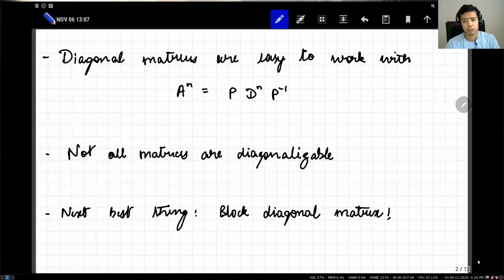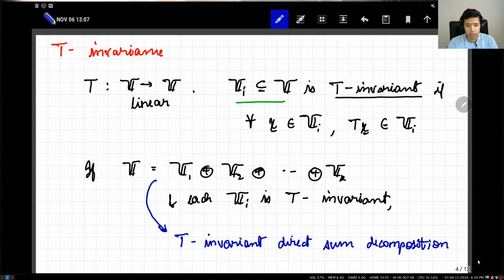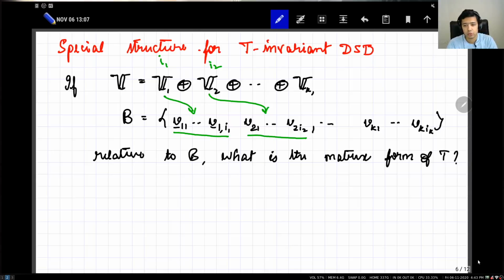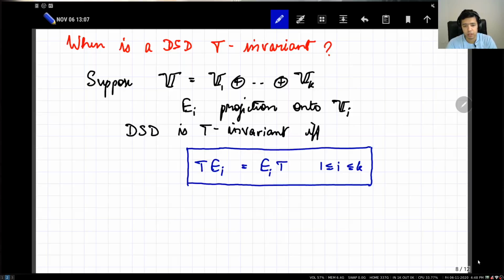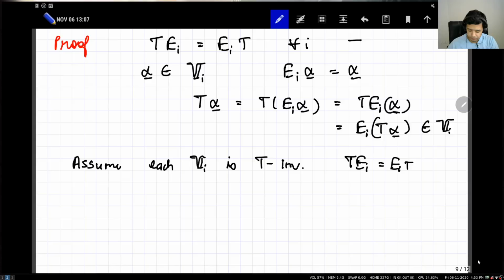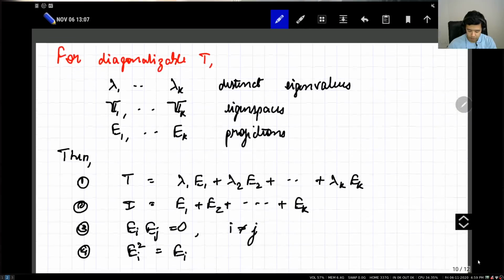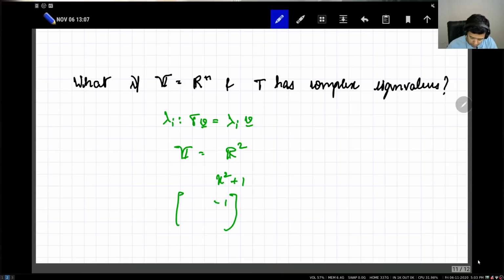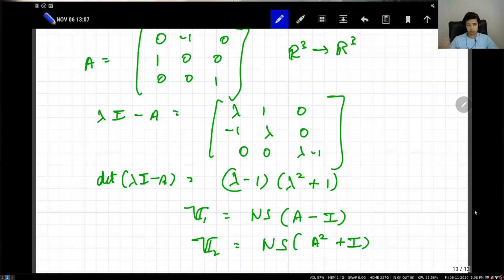EE5609 Matrix theory lecture 18: primary decomposition theorem